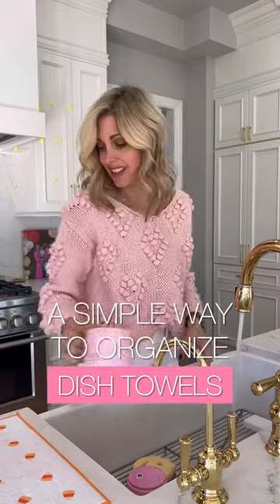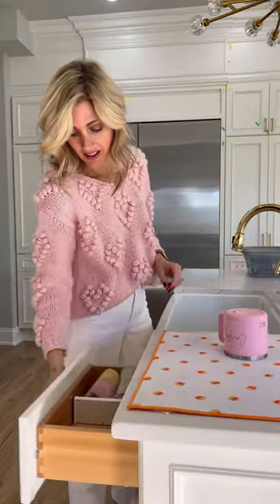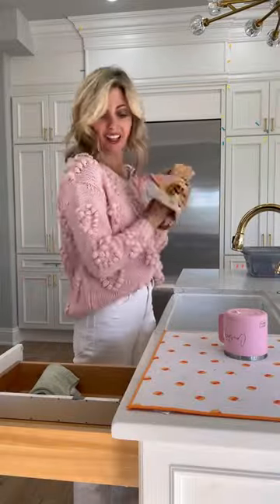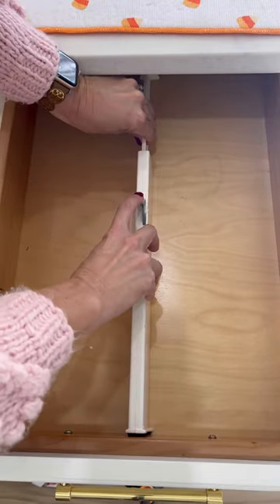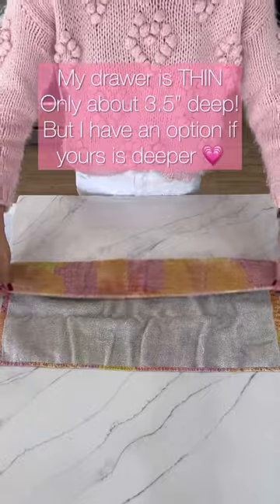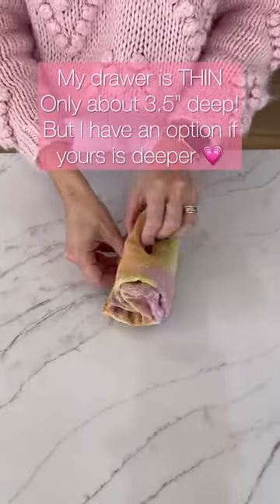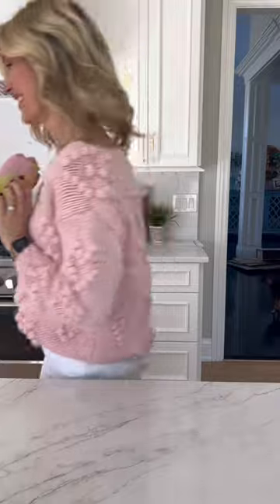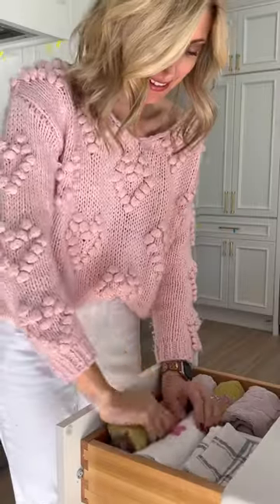A simple way to organize and maintain a dish towel drawer!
Why none tension? Spring loaded drawer dividers can make drawers. We can over time do to constant pressure being applied to the back of it. The risk of a draw breaking goes way up! So I switch to these and I’m not mad about it!

Now let’s talk about how to organize and maintain a dish towel drawer!

KITCHEN LOCATION:
I prefer the drawer closest to the sink for easy access! No drawer? That’s okay! Adding an acrylic drawer been under the sink to store your dish towels works too!

It’s all about the fold!

The food from the video is for a drawer 3 1/2 inches deep, so if yours is a little deeper, feel free to do a trifold at the end instead of the double fold over like I did!

Got a question? Leave it in the comments and I would be happy to get back to you!